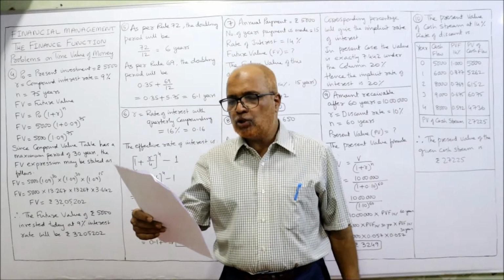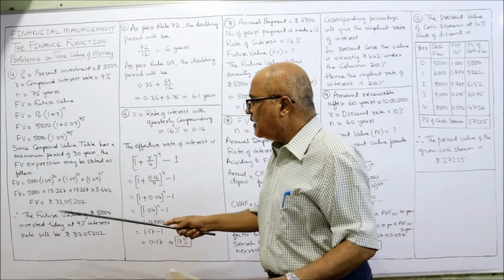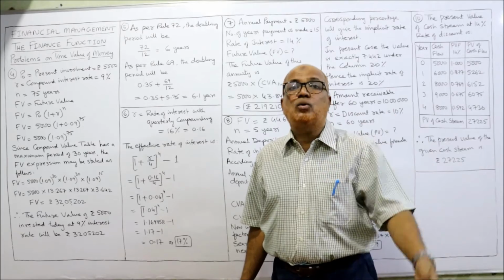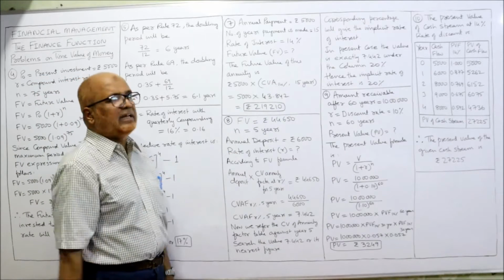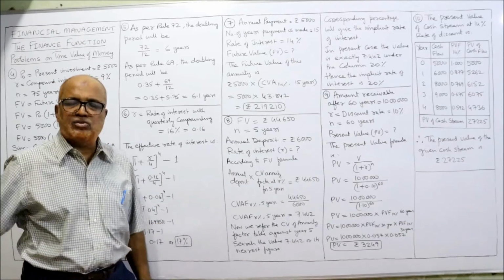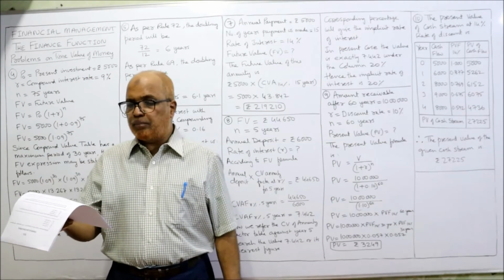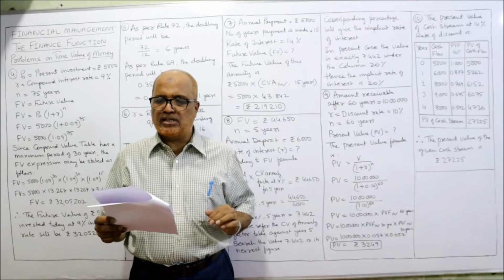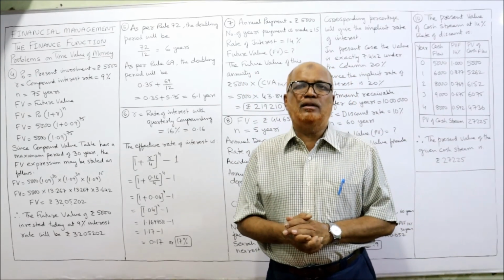Financial Management I Problems and Solutions on Time Value of Money I Part 2 I Hasham Ali Khan I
Watch the video till the end.  I have explained in detail the subject of Financial Management.

Take a print out of the same and keep it ready before watching the video.

Take a print of the table values of pdf too.  The table values are given for Compounding and Discounting values.